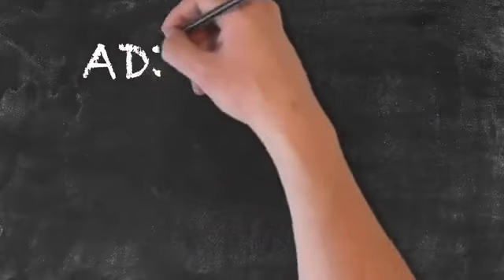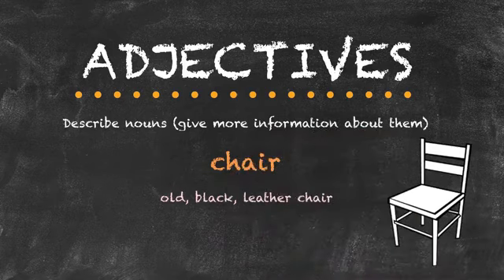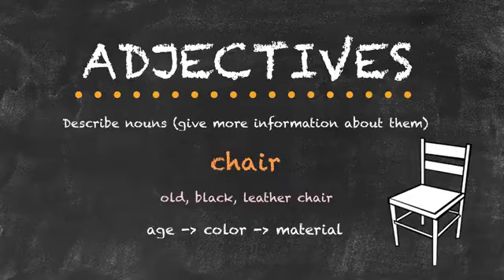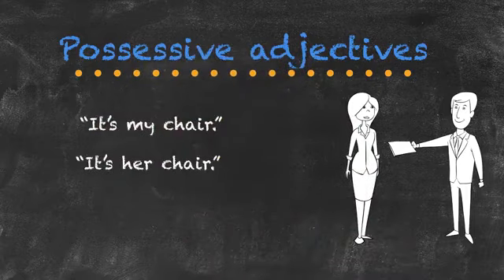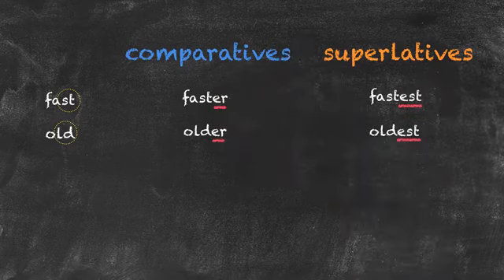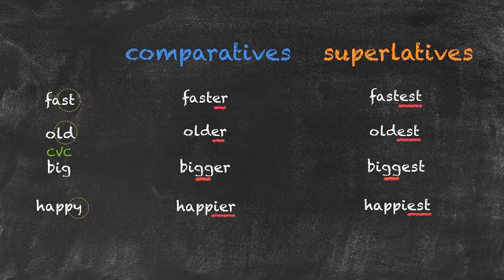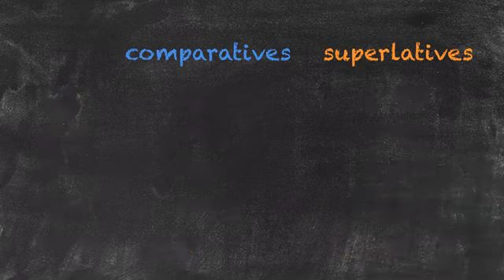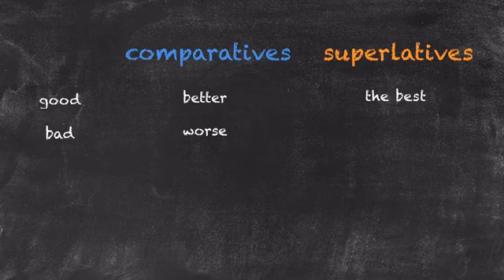Mastering Adjectives: Descriptions, Order & Comparatives Explained!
Unlock the power of adjectives! In this grammar lesson, we break down how adjectives work, the correct order of adjectives, possessive adjectives, and how to form comparatives and superlatives — including tricky spelling patterns and irregular forms.

Whether you’re a student, teacher, or language lover, this guide gives you the tools to describe anything from an “old black leather chair” to “the best day ever.” Learn when to say "more modern" instead of "modern-er" and why it’s "better" not "gooder."

This lesson is perfect for ESL learners and teachers looking for a clear, practical explanation of how adjectives function in English.

Timecodes:
0:00 – Intro to Adjectives
0:10 – What Is an Adjective?
0:20 – Describing a Noun (e.g., “old black leather chair”)
0:35 – The Order of Adjectives (Age, Color, Material)
0:57 – Possessive Adjectives (My, Your, His, Her, etc.)
1:30 – Comparatives & Superlatives: Spelling Rules
1:45 – One-Syllable Adjectives: Fast, Old
2:00 – Doubling Consonants: Big → Bigger
2:10 – Two-Syllable Adjectives Ending in Y
2:22 – Using "More" and "Most" (e.g., More Modern)
2:35 – Irregular Comparatives and Superlatives (Good, Bad)
2:58 – Wrap-Up & Tips